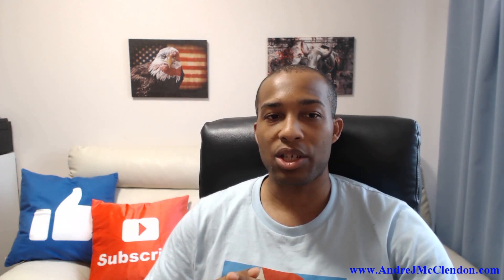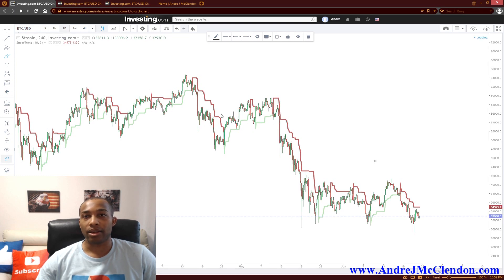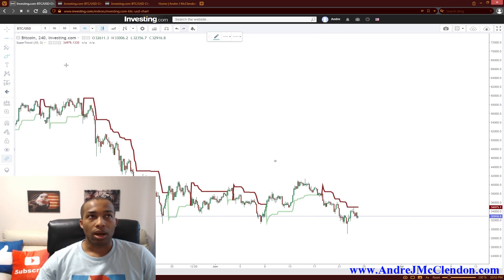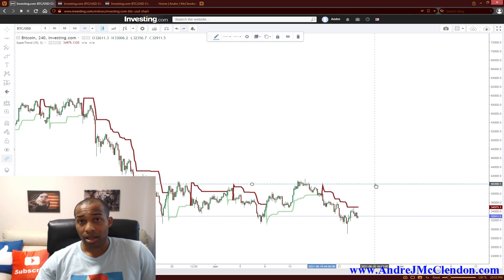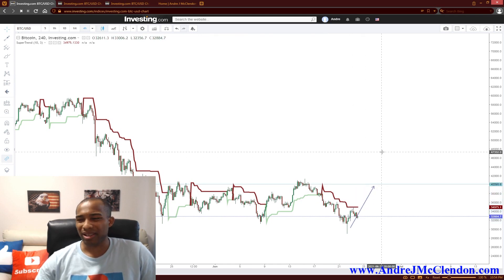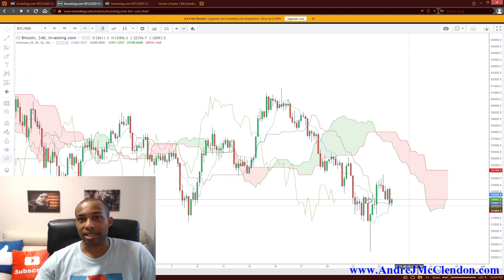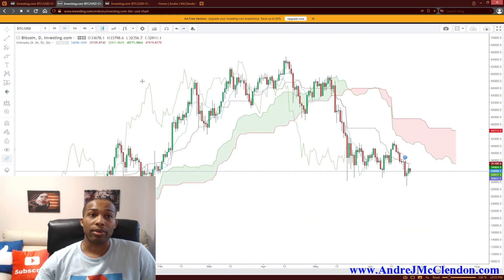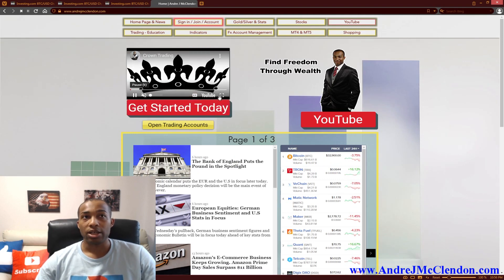Bitcoin Price Prediction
Bitcoin price prediction using two different indicators the super trend and the Ichimoku. I will be doing some analysis and structural setups to get the price points.

Bitcoin price predictions is best used on demo accounts first to reduce risk in cryptocurrency volatile markets.

If my bitcoin price prediction is wrong I use set amount of risk vs reward so being wrong will not destroy my account and i move my stop to break even or more to stay in profit.

0:00 Intro
0:19 First Indicator Price Prediction
3:12 Second Indicator Price Prediction
4:37 Closing and Website

Trading foreign currencies & crypto currency can be a challenging and potentially profitable opportunity for investors . However, before deciding to participate in the Forex market or Crypto market, you should carefully consider your investment objectives, level of experience, and risk appetite. Most importantly, do not invest money you cannot afford to lose.